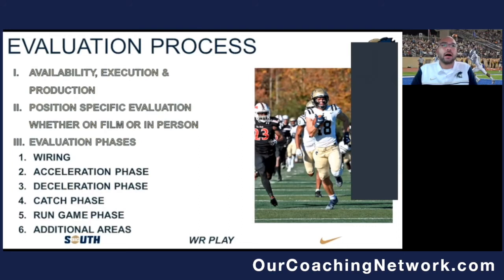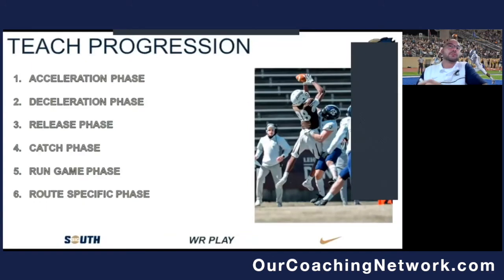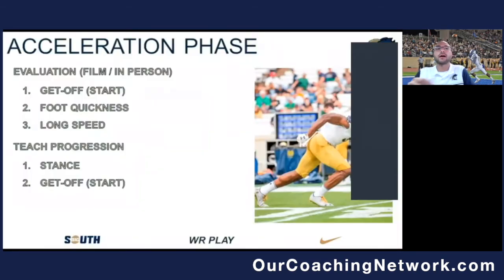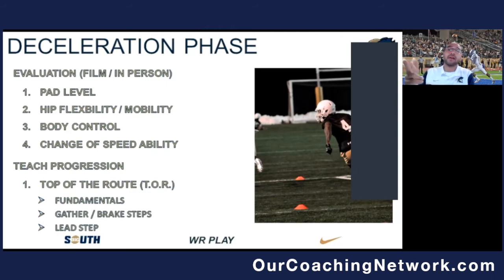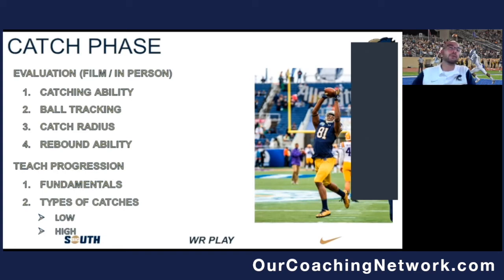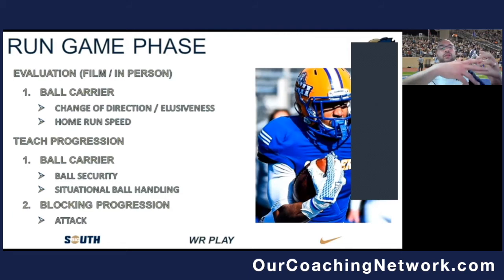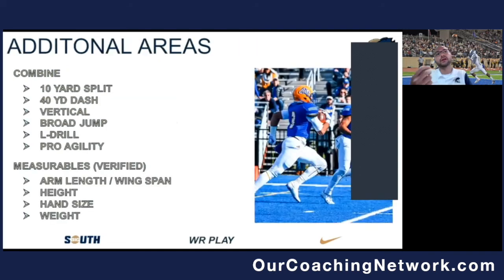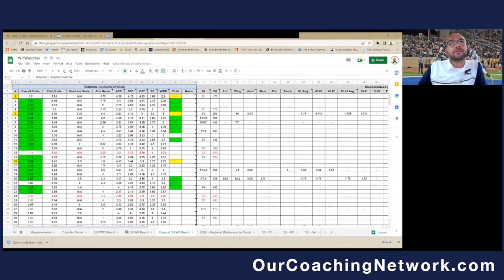How my Wide Receivers evaluation process mirrors my teach progression with Brandon Lemon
Brandon Lemon (Charleston Southern Wide Receivers Coach) talks How my WR evaluation process mirrors my teach progression.

Rewatch the full clinic & hundreds of hours of live clinics right now at OurCoachingNetwork.com. Come learn, grow & Network with us!